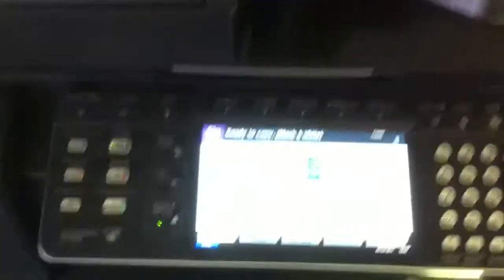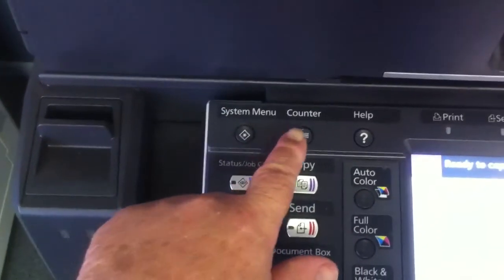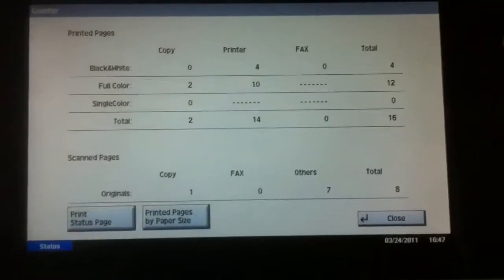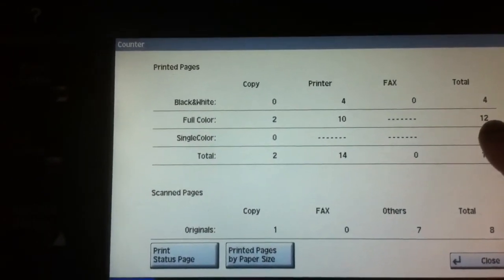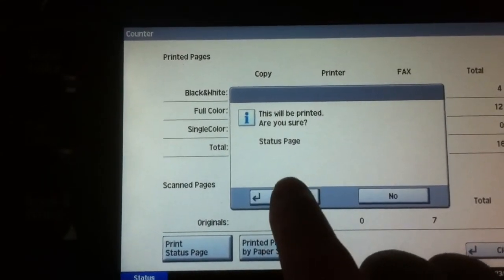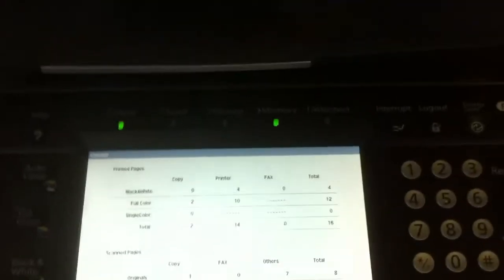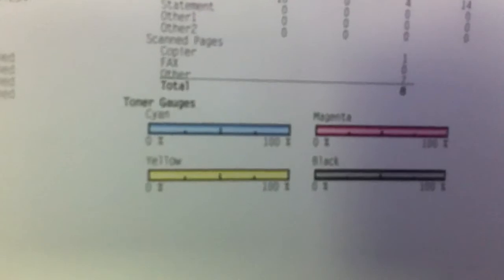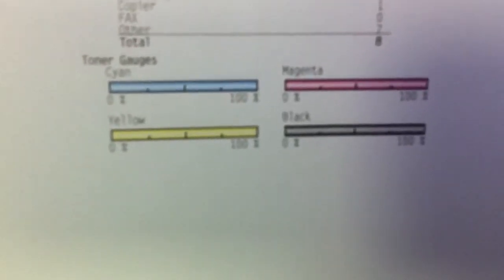Counter report for Kyocera Copystar 400ci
Instruction on how to print a status page and get meter readings